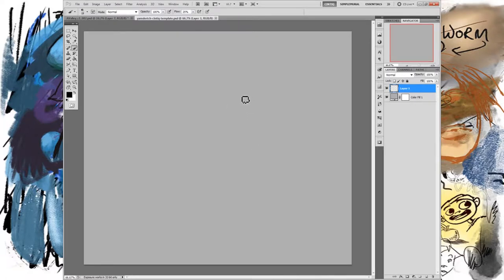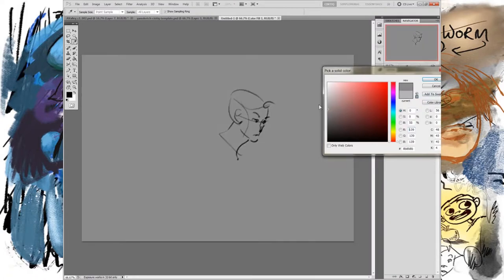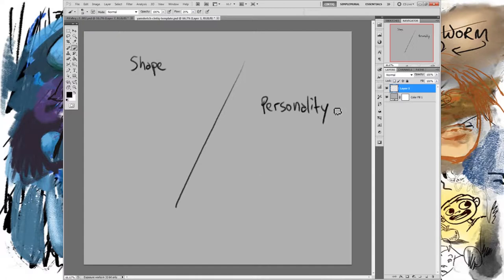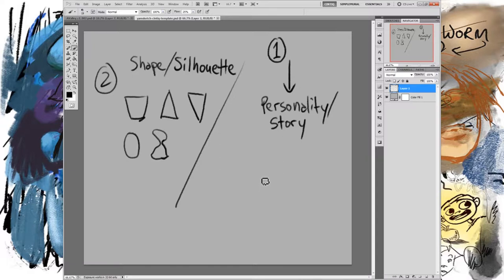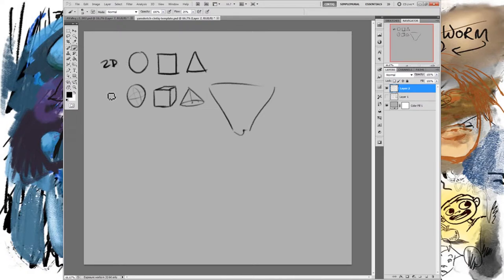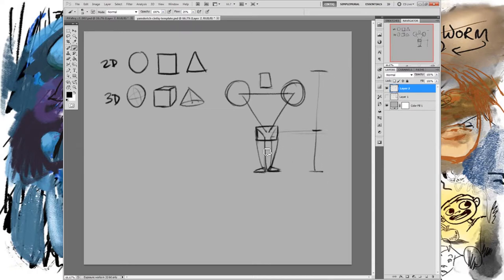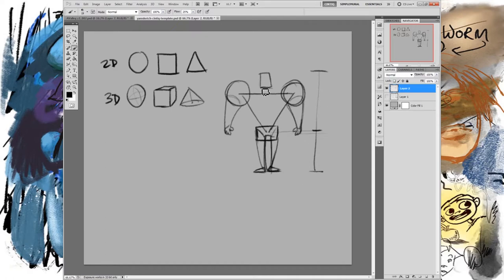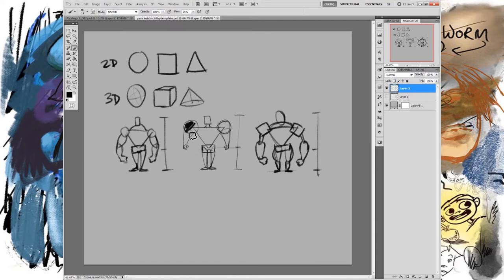How to Design a Character - PART 1 | How To Draw Stuff on yamsketch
Character Design on yamsketch! In this series, learn how to make characters from scratch for your projects, whether that's comics, animation, games or whatever.

Alright, my Doodlin's! Time to draw!

Be kind, draw well, stop touching my monitor with those grubby fingers.